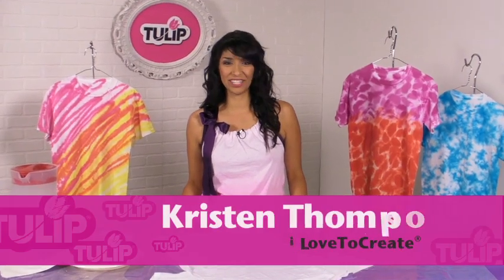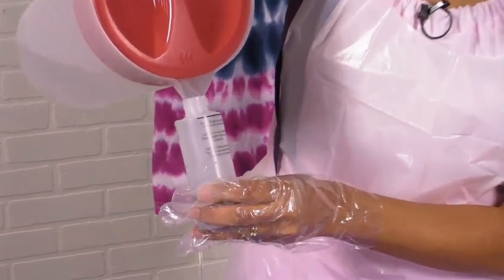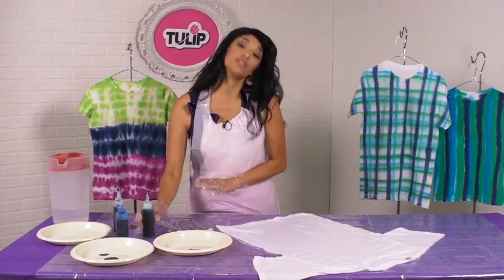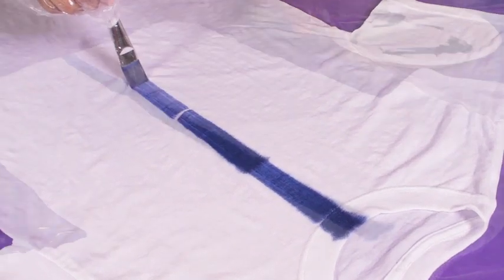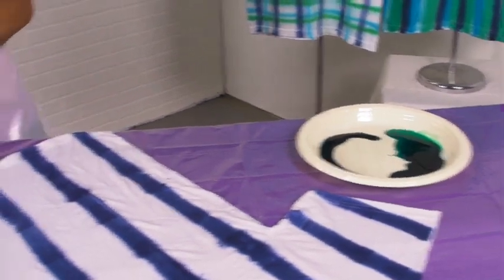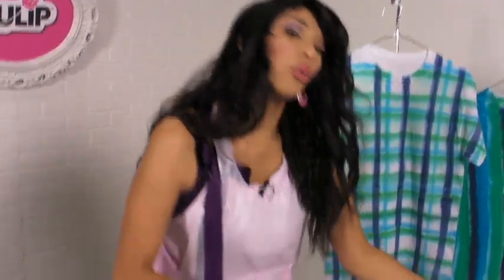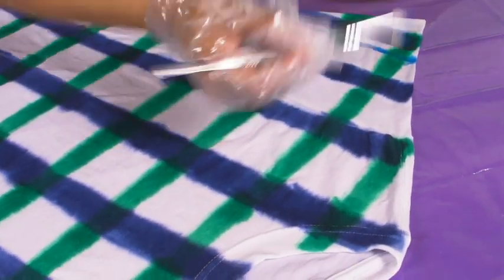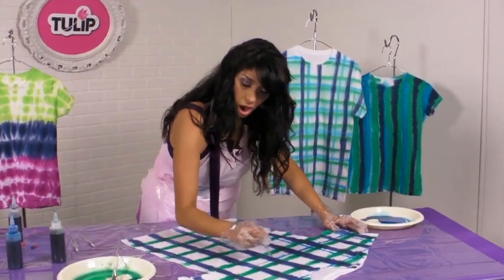Tulip Tie-Dye Painting Technique How To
Learn how to create a beautiful striped design shirt using the Painting Technique and Tulip One-Step Tie-Dye